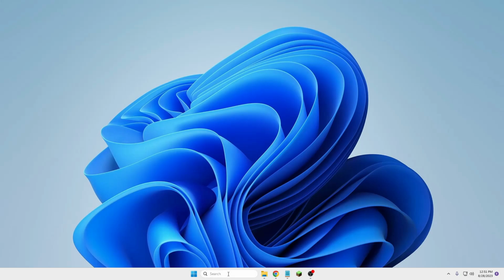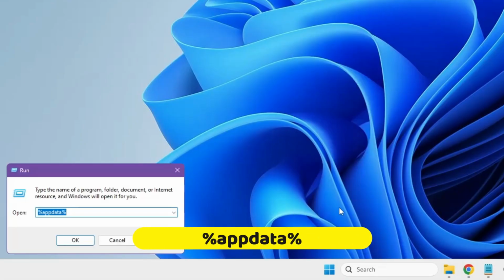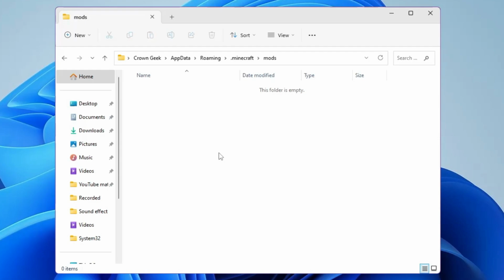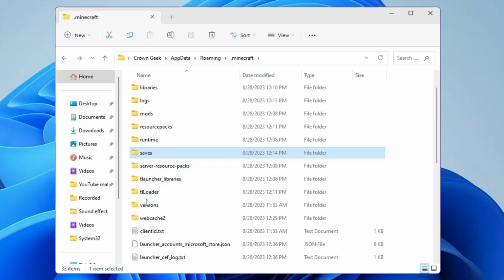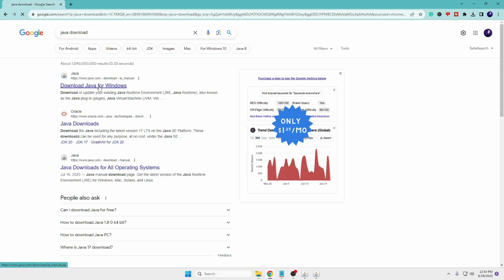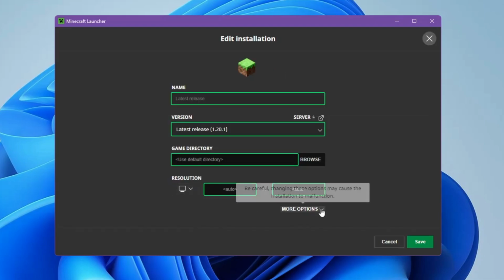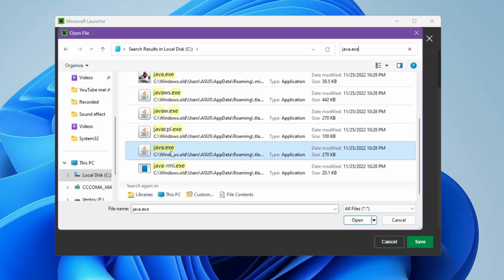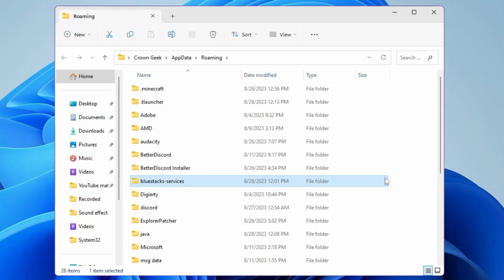How to FIX Minecraft Game Crashed Exit Code 1 NEW* (2023 FIX)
Check these most effective solutions if you are getting an error while opening Minecraft on Windows 10 and 11.

☑ Watched the video!
☐ Liked?

►Video Tags.
How do you fix exit code 1 in Minecraft?
What does exit code 1 do?
What does Minecraft exit code negative 1 mean?
What is the exit code 0 in Minecraft?
how to fix minecraft exit code 1 on mac
minecraft exit code -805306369 forge